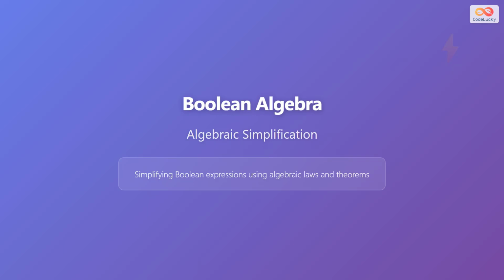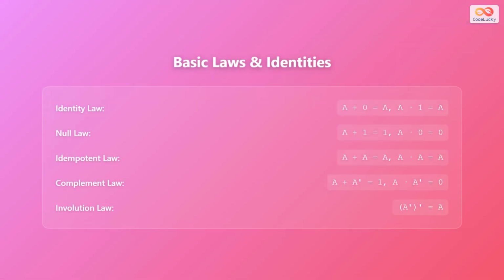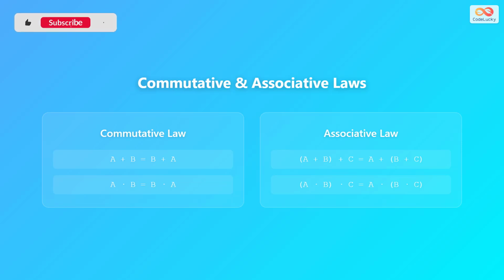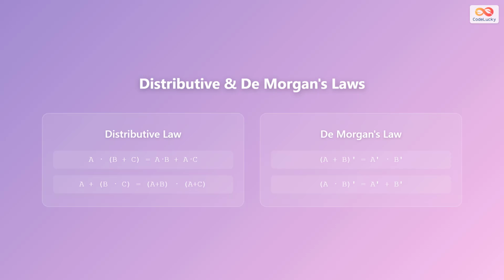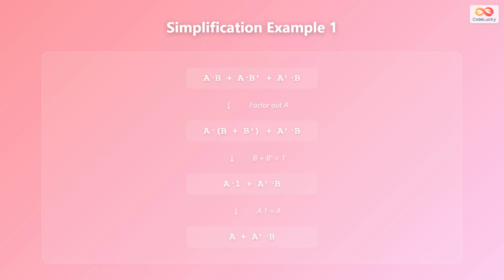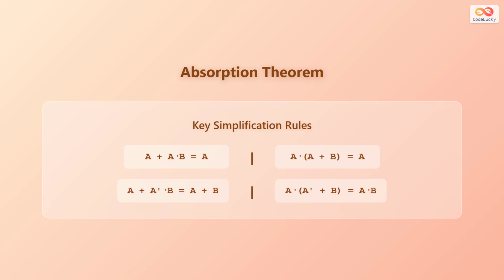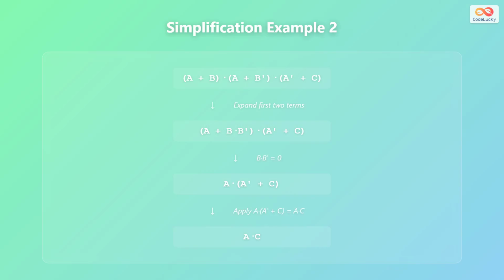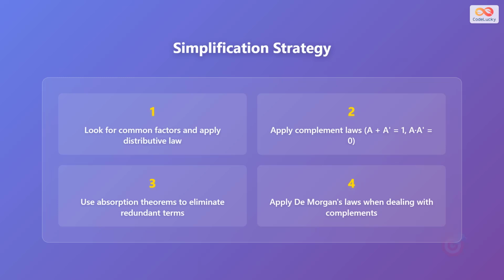Boolean Algebra Simplification: Laws, Theorems & Examples for Beginners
Unlock the power of Boolean algebra! 🧮 This video provides a comprehensive guide to simplifying Boolean expressions using algebraic laws and theorems.

We start with the basics, covering essential identities like the Identity Law, Null Law, Idempotent Law, Complement Law, and Involution Law. Then, we move on to more advanced concepts like Commutative, Associative, Distributive, and De Morgan's Laws. Understand how these laws allow you to rearrange and manipulate Boolean expressions for simplification.

But it doesn't stop there! We dive into the Absorption Theorem, a powerful tool for eliminating redundant terms. To solidify your understanding, we work through multiple simplification examples step-by-step, breaking down each process. Finally, we provide a strategic approach to tackle any Boolean algebra simplification problem.

Whether you're a student learning digital logic or an engineer designing circuits, this tutorial will give you the skills and knowledge you need to master Boolean algebra simplification. 🚀 Let's get started!

Chapters:
00:00 - Boolean Algebra
00:27 - Basic Laws & Identities
01:08 - Commutative & Associative Laws
01:47 - Distributive & De Morgan's Laws
02:33 - Simplification Example 1
03:12 - Absorption Theorem
03:44 - Simplification Example 2
04:28 - Simplification Strategy
04:58 - Outro